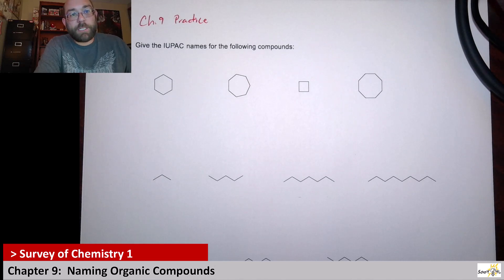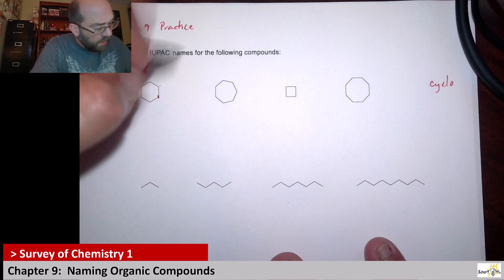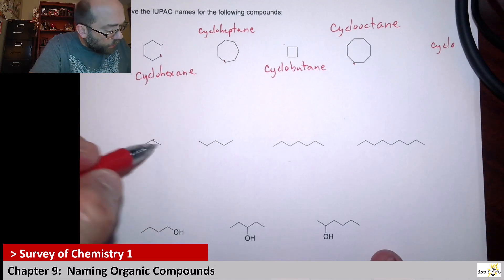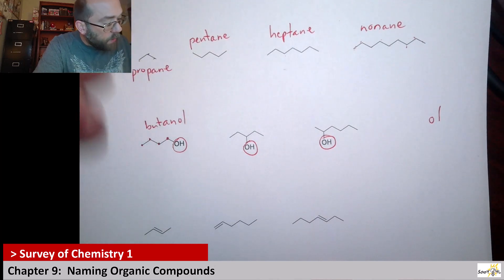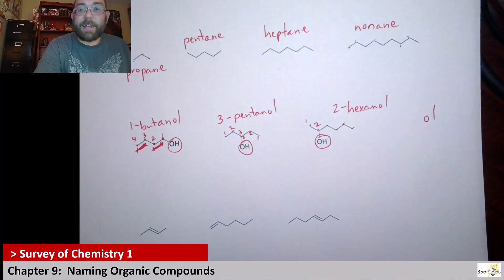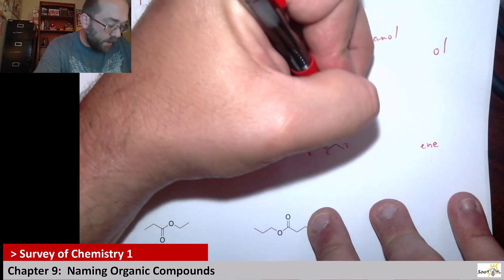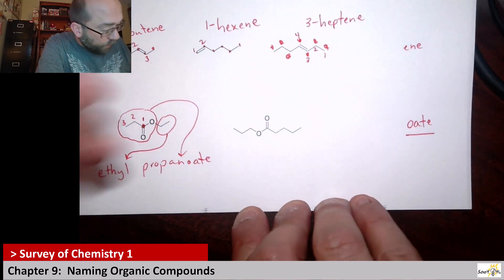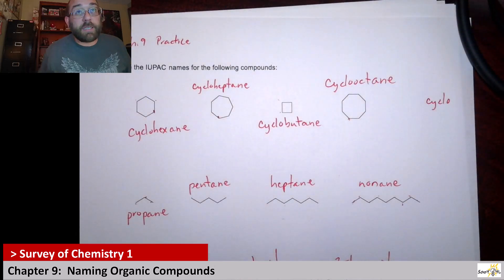Ch 9 Organic Naming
Here I practice naming 5 different "classes" of organic compounds